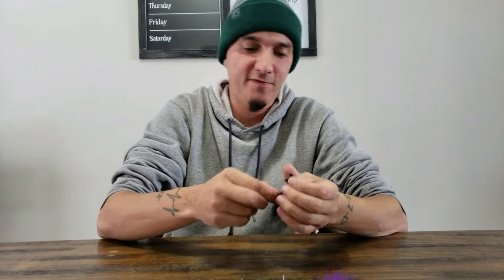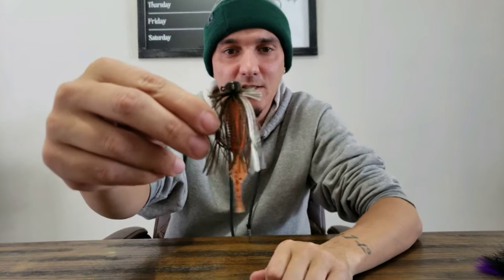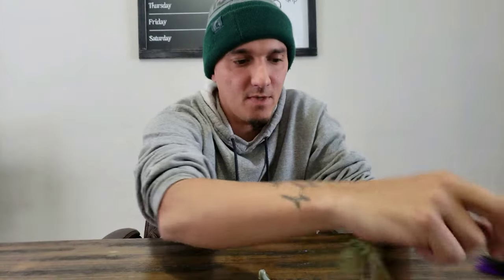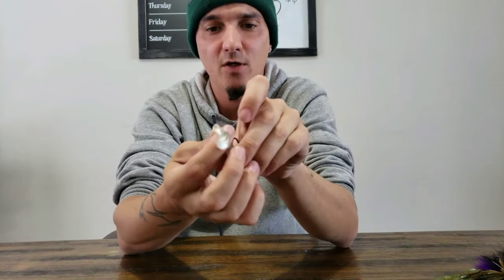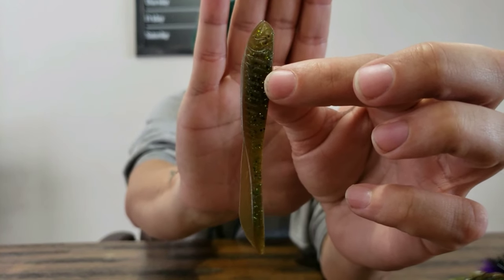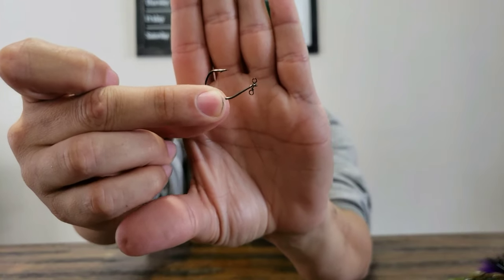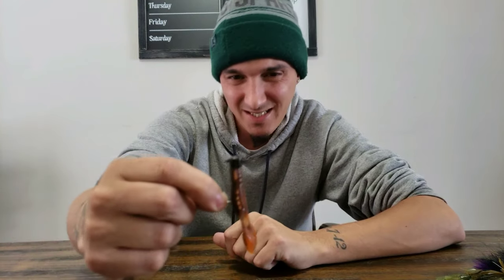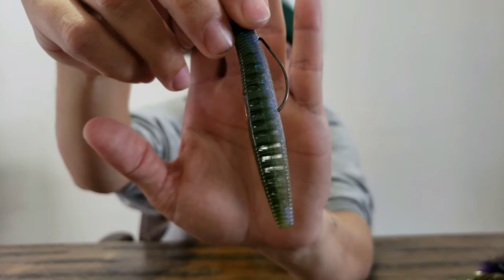Top 5 Finesse baits!!!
Giving you a close view of how i catch em when its tuff.